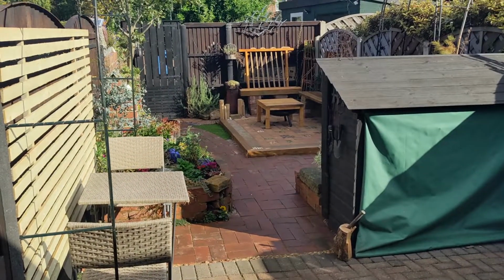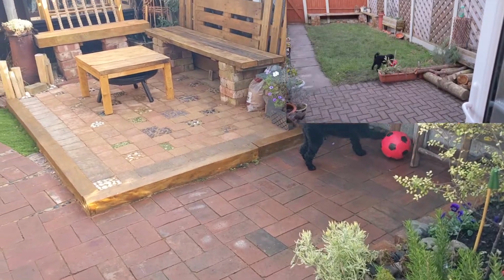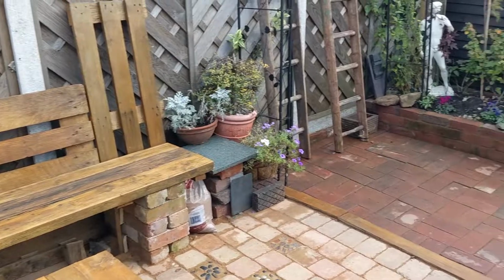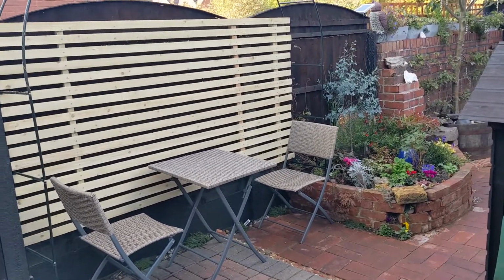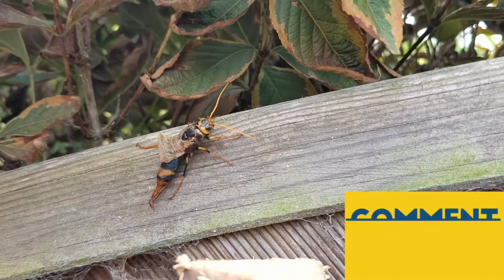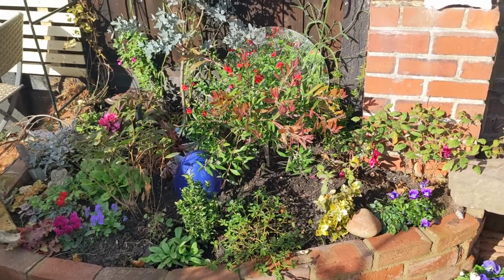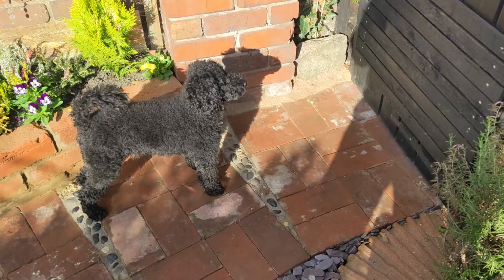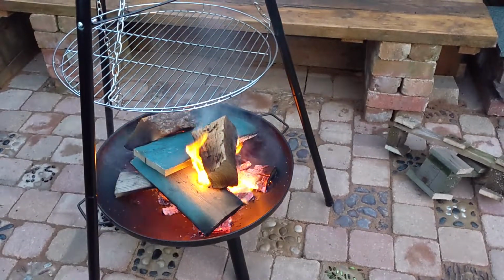Tiny House Tiny Garden Transformation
A very different video to the normal.
This is about our tiny house and tiny garden transformation.

We moved in to the property in January and have remodelled the inside (video out soon)
I was studying to finished the honours part of my science degree so we waited until I'd finished that before tackling the garden.

It's a small space. We wanted low maintenance and no lawn. We have one patch of grass for Rupert to do his business (which he took to straight away!)
All bricks were used before and picked up from locals for small fees.
All wood was either left by the prior owner or bought from locals who had off-cuts.
I hope you enjoy the fruits of our labour!